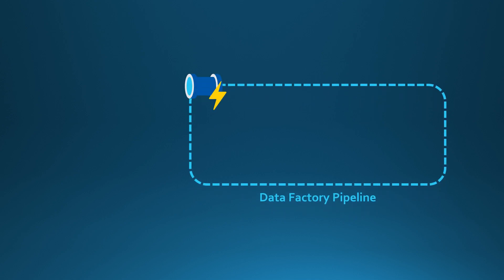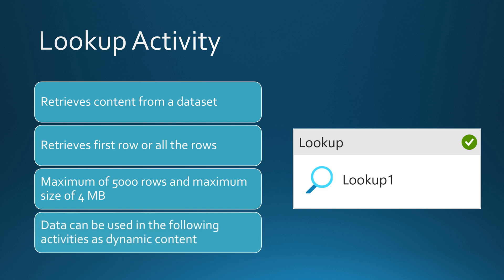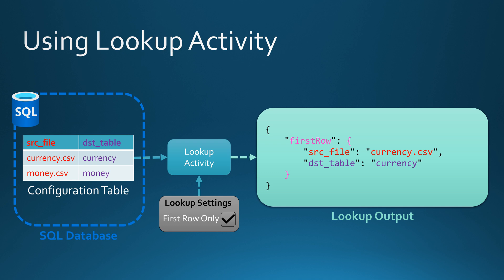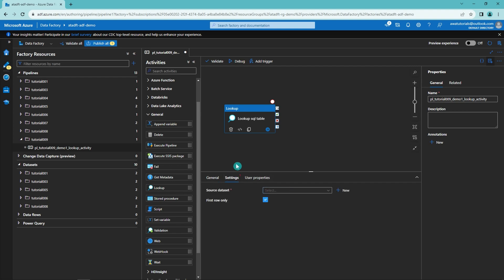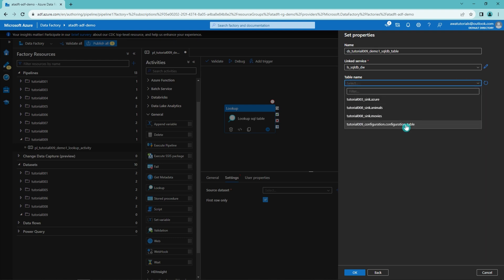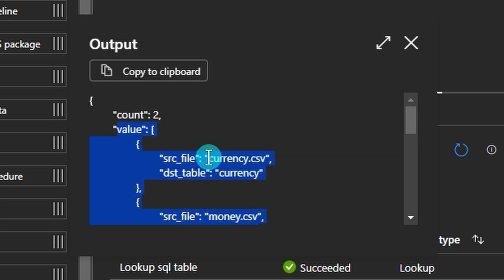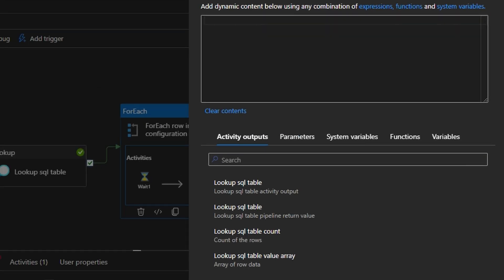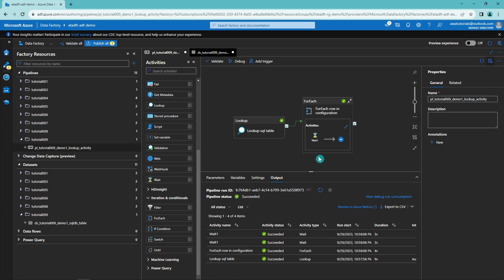How to use Lookup Activity in Azure Data Factory